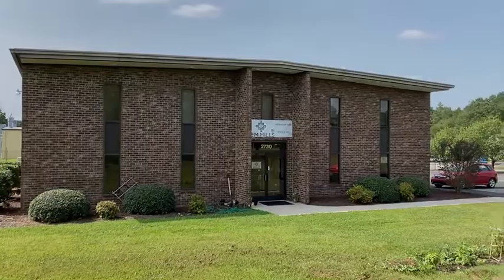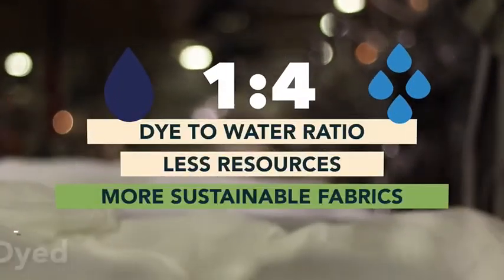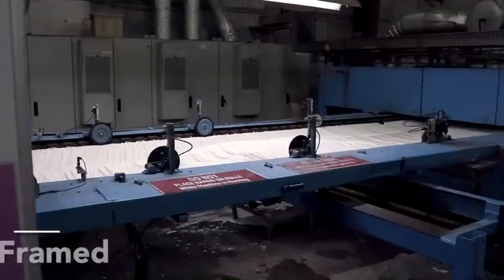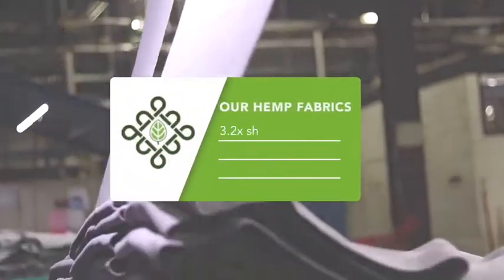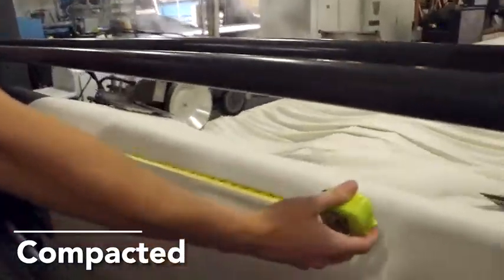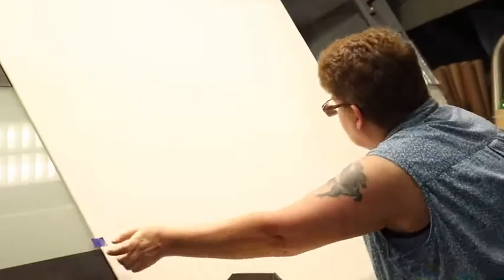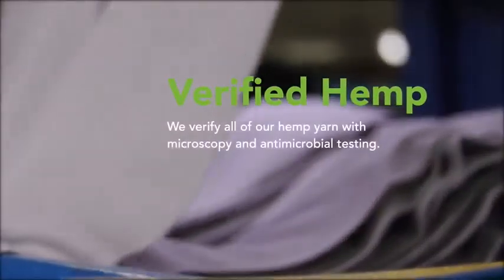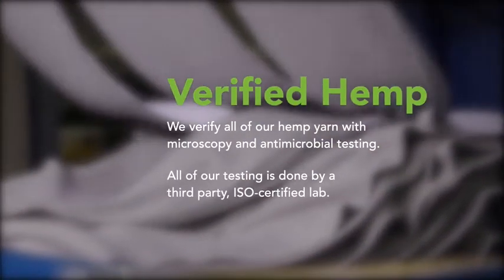Manufacturing Hemp Jersey Knit in America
Take a look at what 100% vertical hemp jersey knit manufacturing in America looks like. Here is our process of producing hemp jersey knit for various manufacturers and fashion brands.